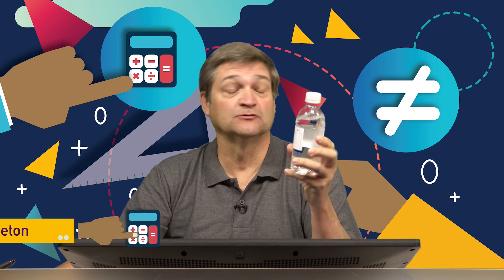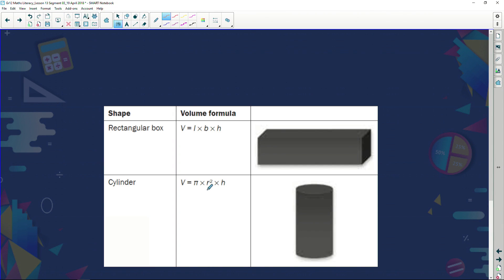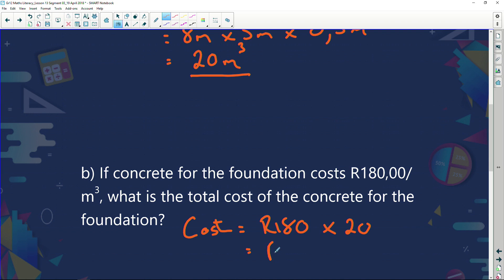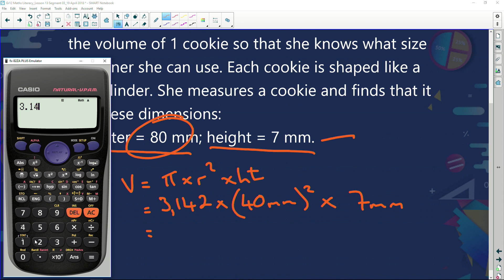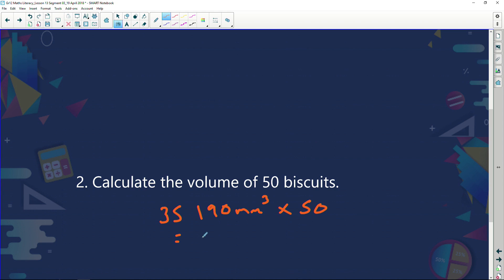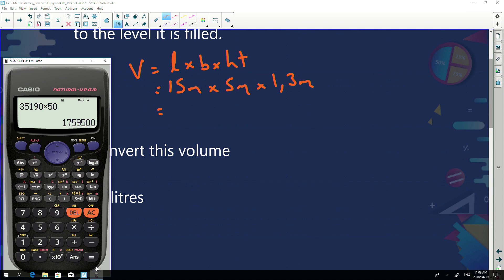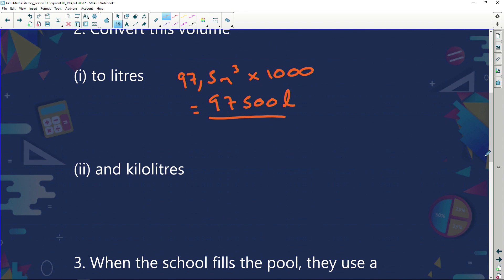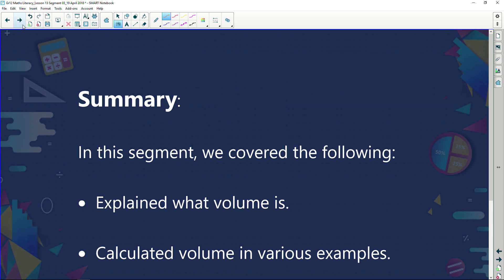Maths Literacy: Episode 39: Volume